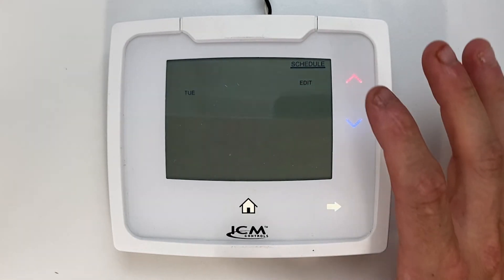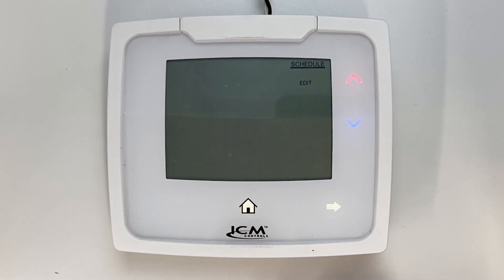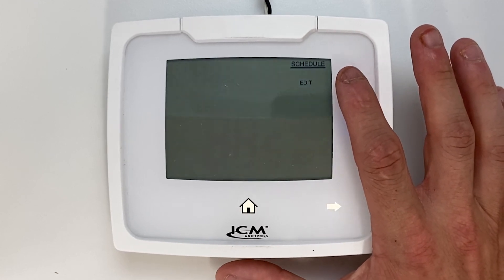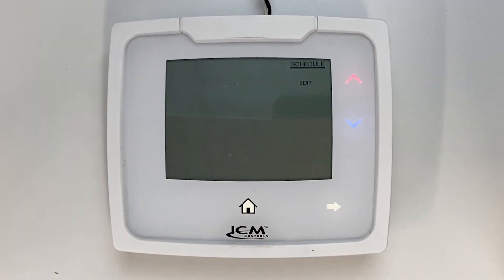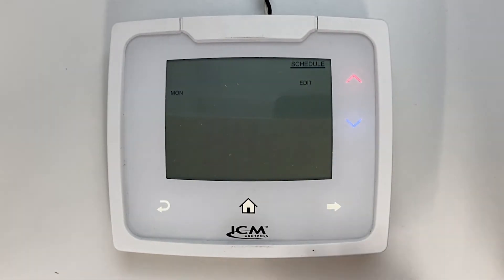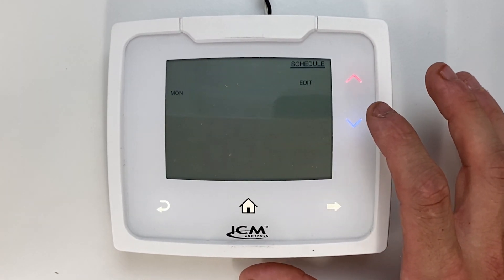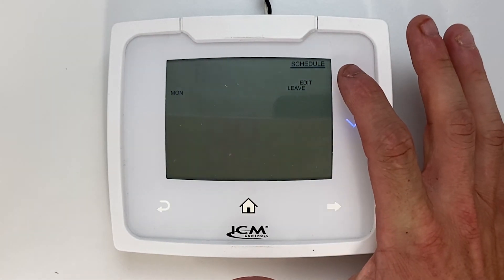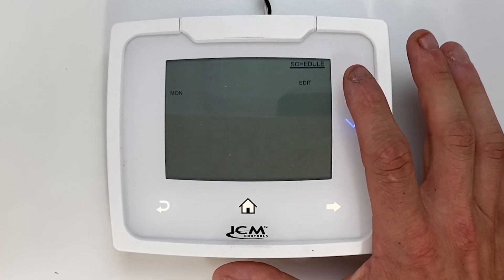Basic Understanding of the Thermostat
Technical Specialist Dean Gilmore explains the functions of the I1010WHR touchscreen thermostat, including switching the system to cooling and setting humidity level, scheduling, and fan mode.